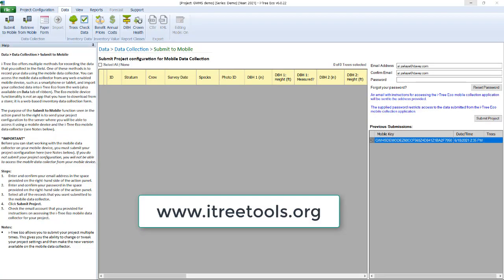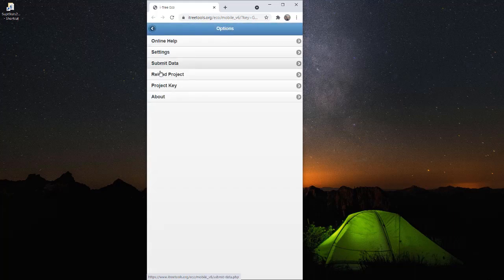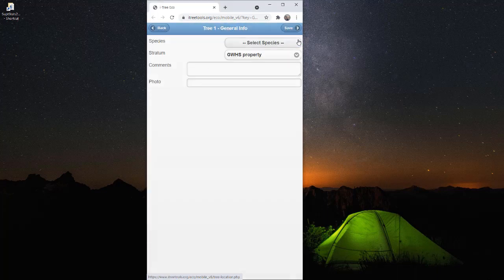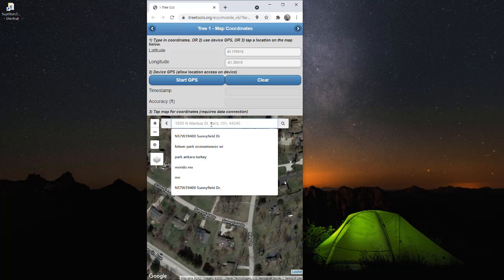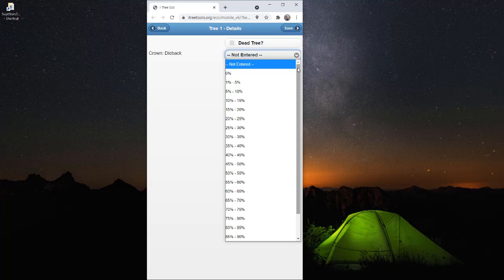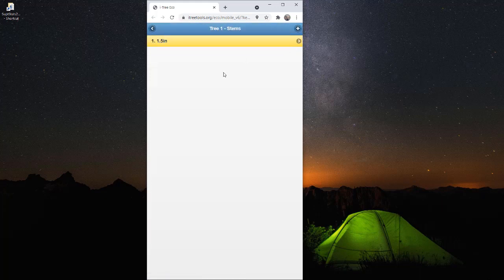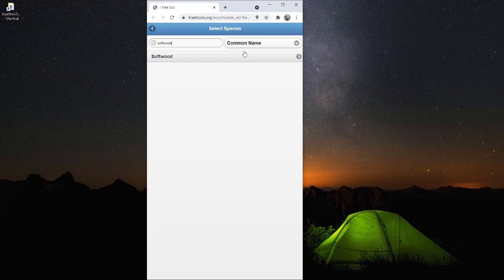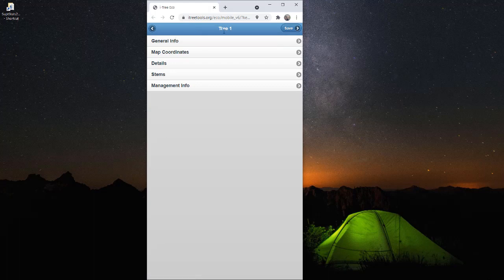06 Eco for Washington HS eco mobile data collection walk thru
Demonstration simulation of Eco mobile data collection for a high school tree planting project